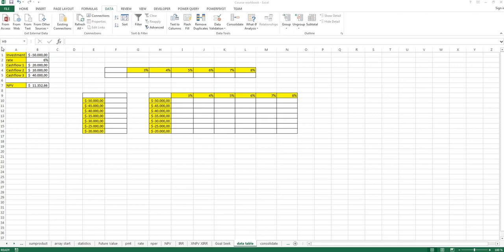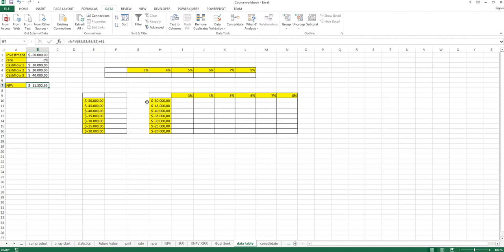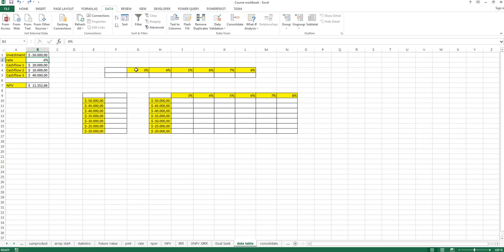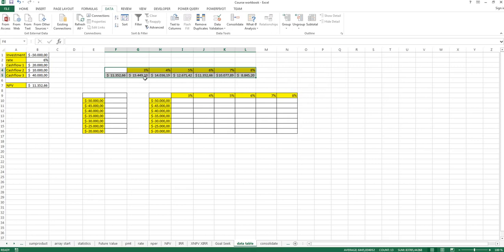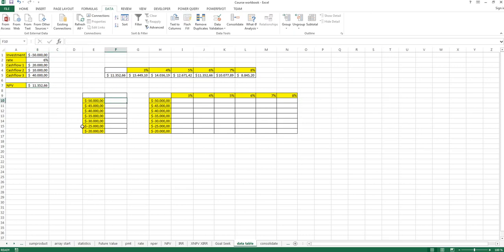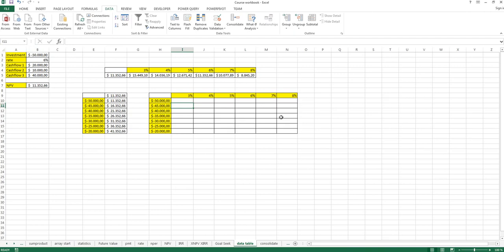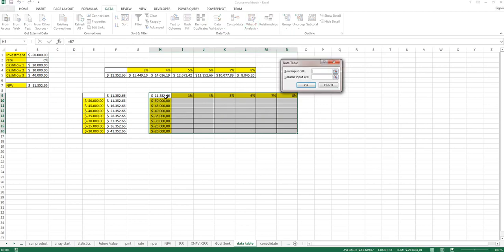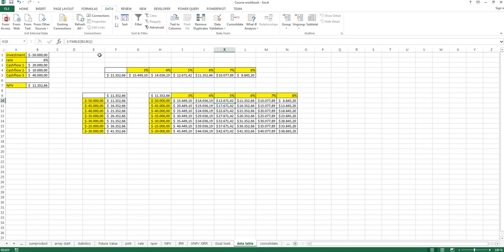№25 Data Table функцын хэрэглээ